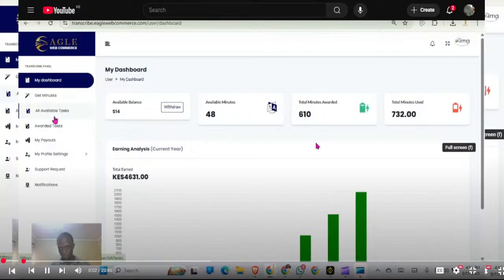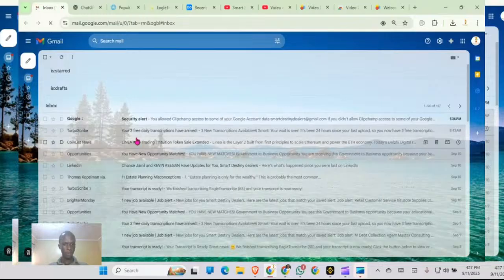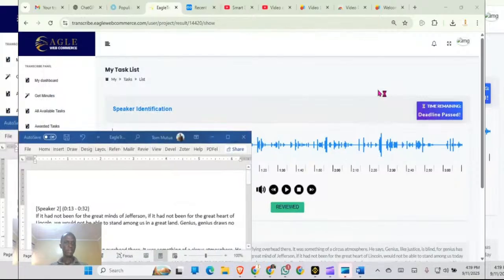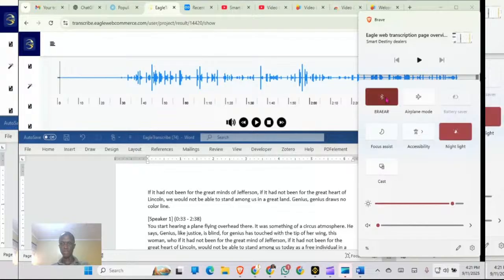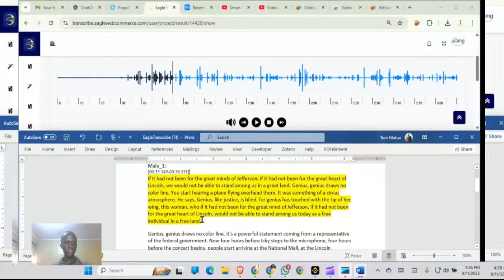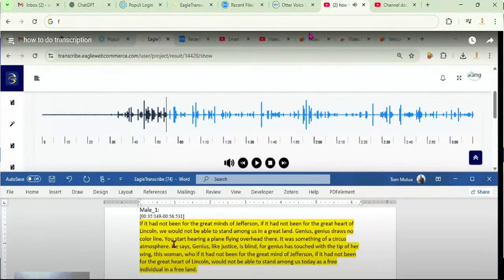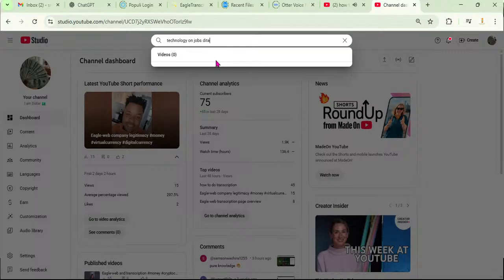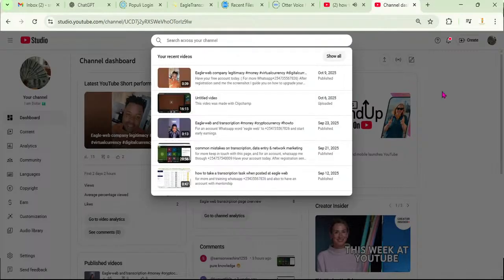Transcribe with eagle web comerce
Have your free account today.
After registration send me the screenshot I guide you on how to upgrade your account to access the tasks in each of the account types below.

*Gold package -KSH3,500*
1. Transcription

*Diamond package -KSH5,000*
1. Transcription
2. Online/academic writing

*Titanium package -KSH10,000*
1. Transcription
2. Online writing
3. Data entry
4. Web development